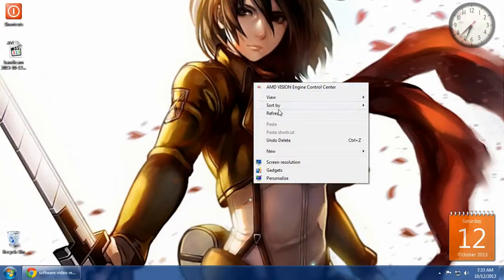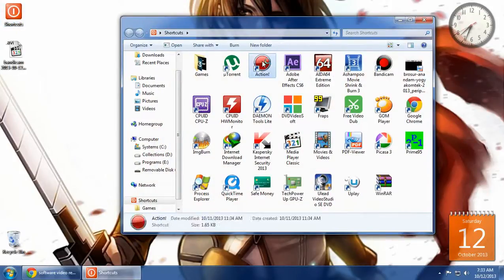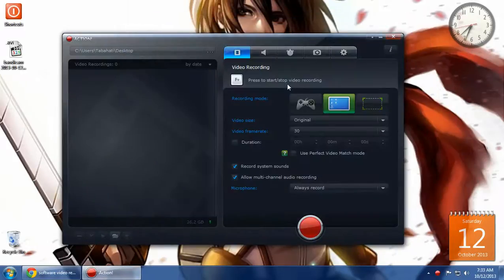TOP 3 Best Video Recording Software for Desktop and Gameplay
Here we go guys Top 3 Best Video Recording Software

Why i choosed that 3 software??
First i will review about Fraps, Fraps is very popular software for Game Player who make a gameplay, but Fraps takes more memory on your hard drive, if you want to compress you need other software to compress your video.

Next, Bandicam so popular too, i love the Bandicam because not take more memory on your hard drive, and the quality same like Fraps but with Less Memory. You dont need to afraid with your Hard Drive. You dont need to compress the video file, just save the video and upload to Youtube with fast upload.

Last, Mirilis Action is the best i think, cz you have many options. And very easy to use, when you create a video gameplay, you just choose some option of your video format to Export your video. And you can direct upload from Action to Youtube.